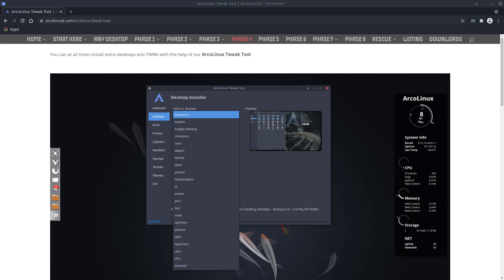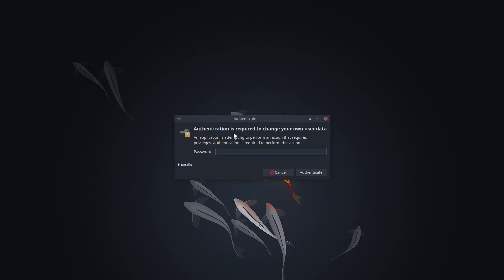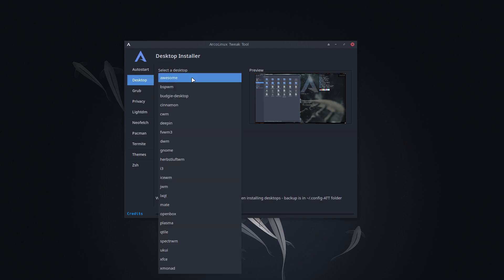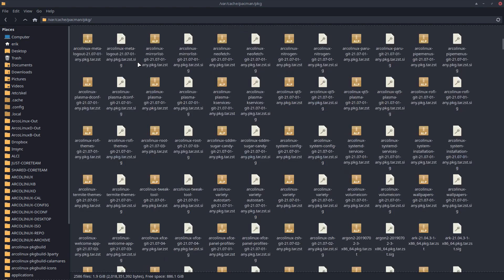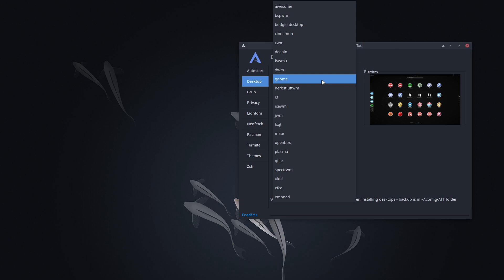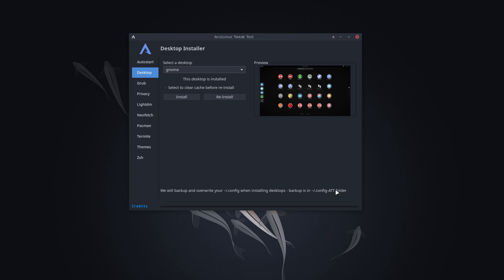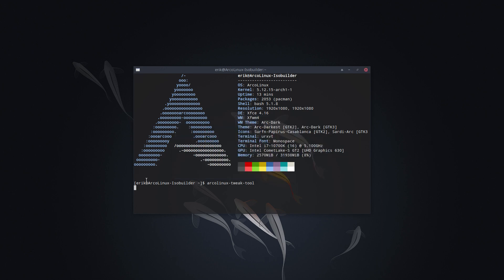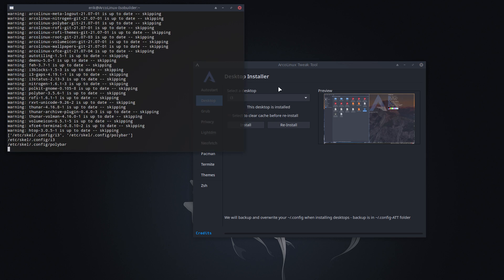ArcoLinux : 2095 Use the ArcoLinux Tweak Tool or ATA to install desktops